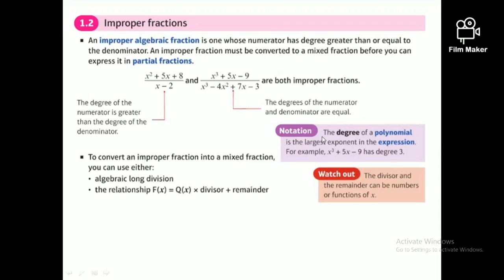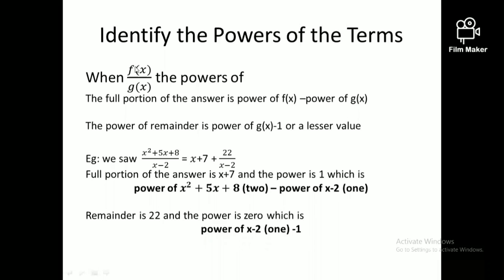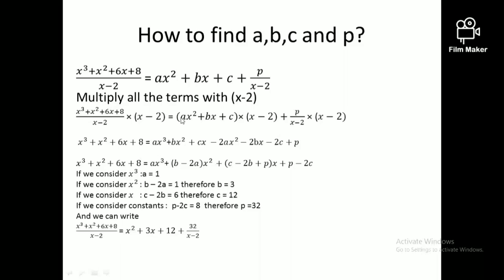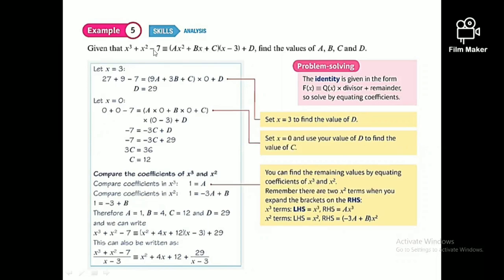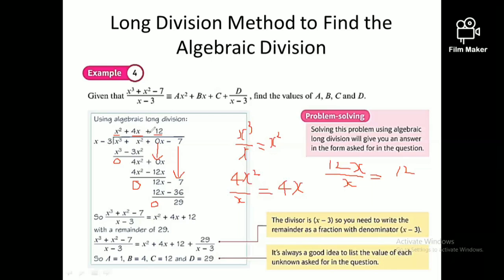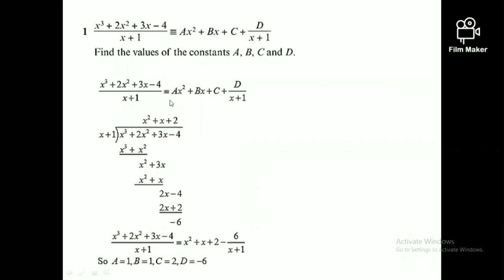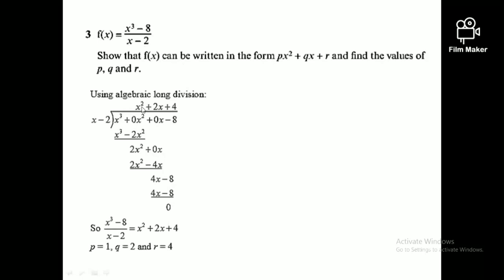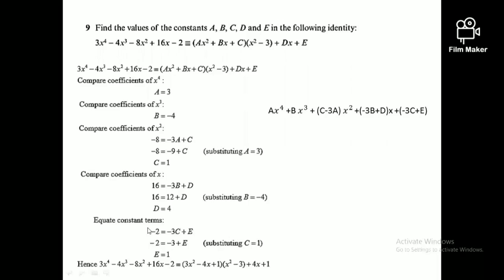Algebraic Methods 02